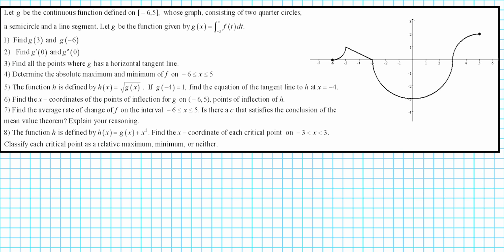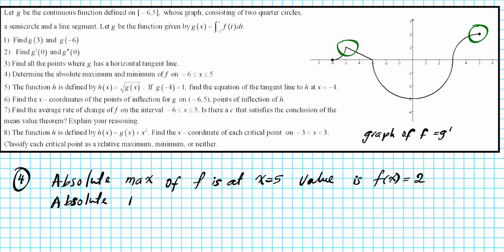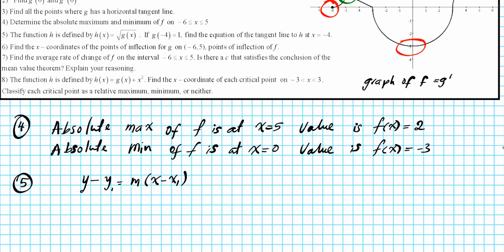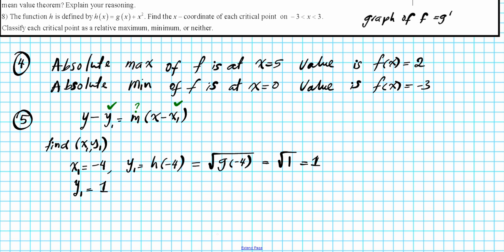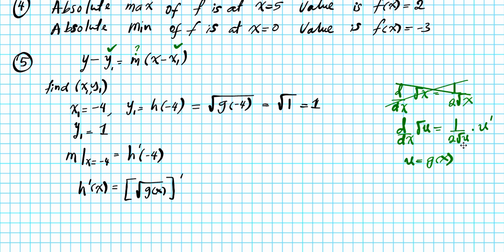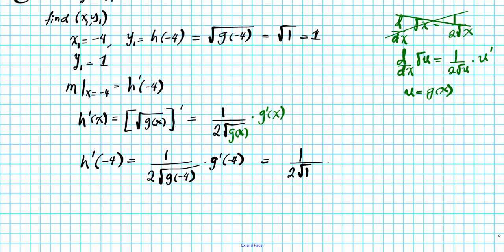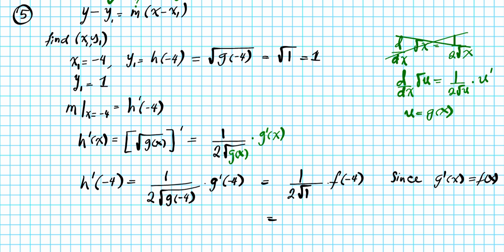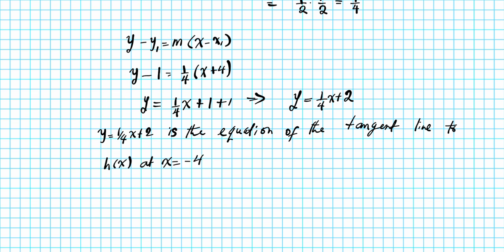AP Exam Calculus 2006 2013 graph of the derivative g' 4 5